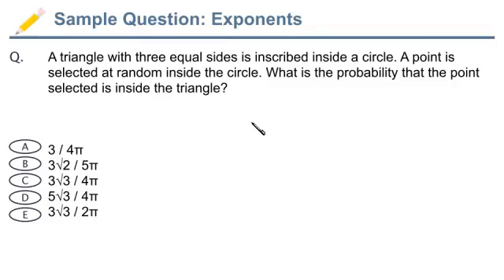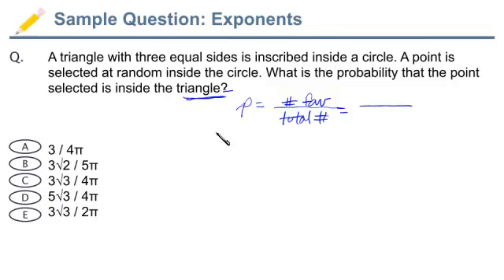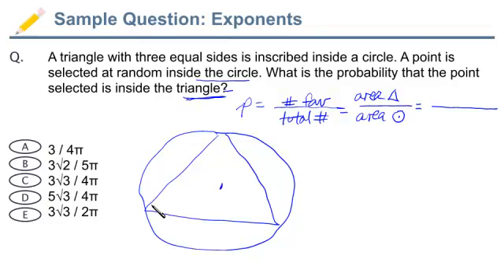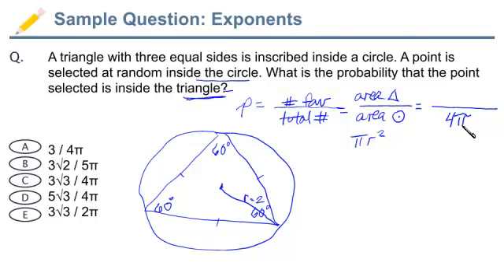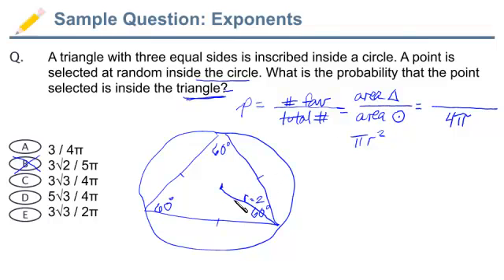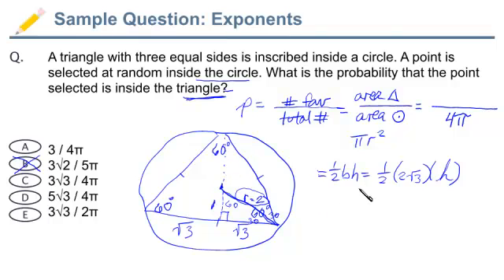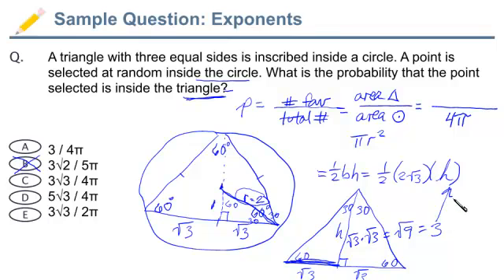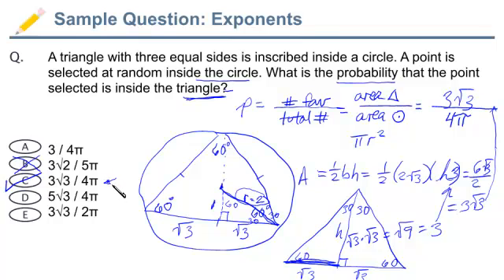Triangle Inside a Circle - GMAT Probability Sample Problem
Expert GMAT instructor Brett Ethridge demonstrates how to solve a sample GMAT problem solving question that combines GMAT Probability and GMAT Geometry, specifically involving a triangle inside a circle. GMAT geometry problems.